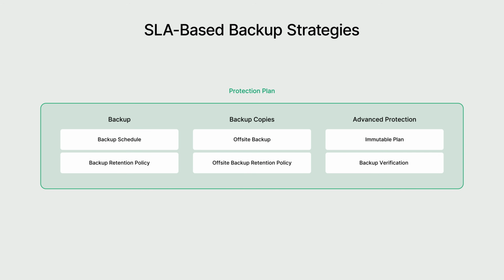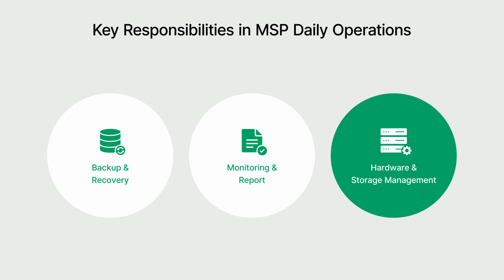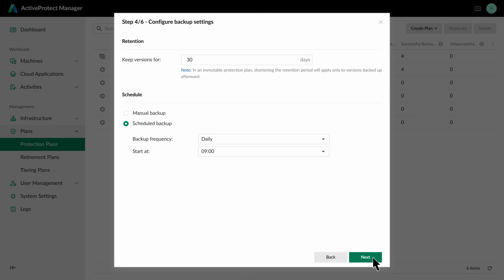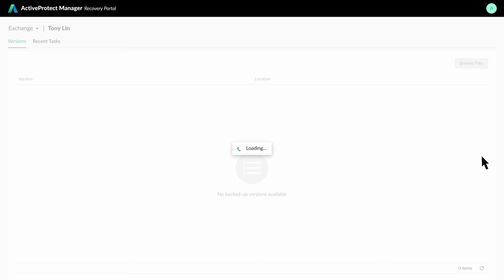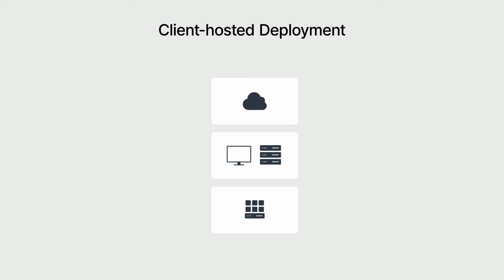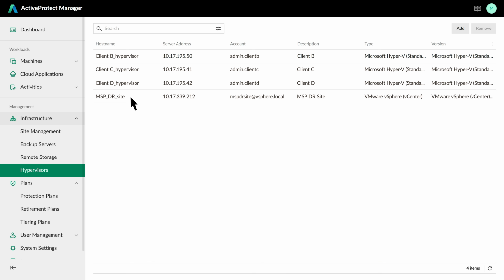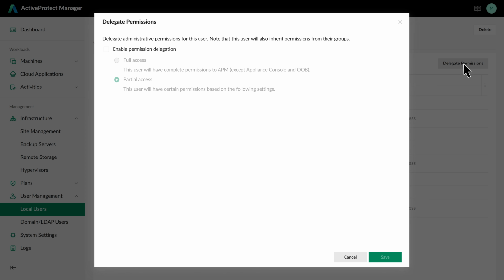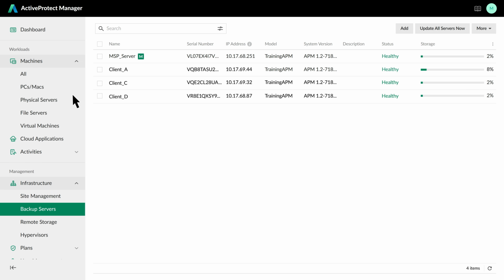How MSPs Deliver BaaS-and-DRaaS with ActiveProtect | Synology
Discover how Synology ActiveProtect helps MSPs deliver backup and disaster recovery services in a simple and efficient way.
In this tutorial, you'll learn how to manage clients and handle daily operations across different deployment scenarios.

00:56 How ActiveProtect supports MSP operations
05:36 Deliver services in an MSP-hosted deployment
06:17 Demo01: Manage & onboard clients
13:33 Deliver services in an client-hosted deployment
14:37 Demo02: Client-hosted deployment workflow